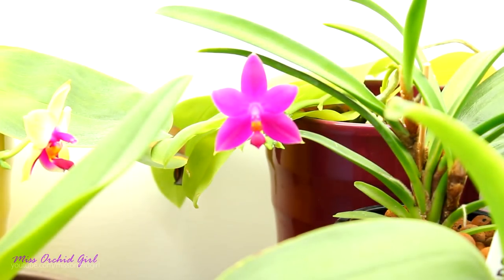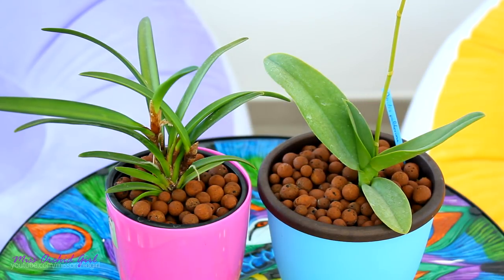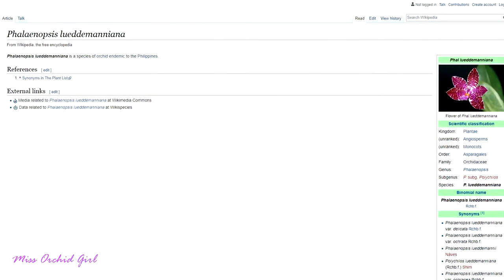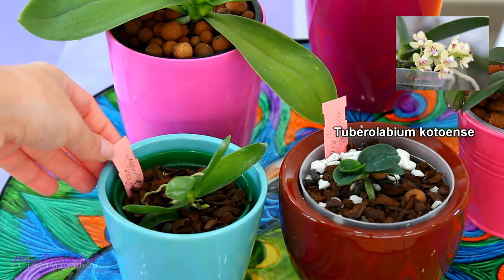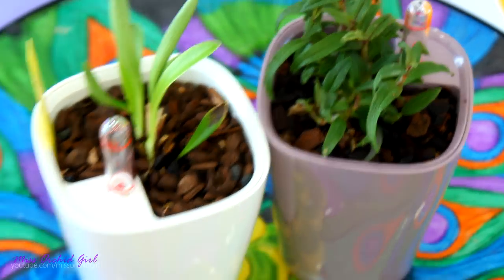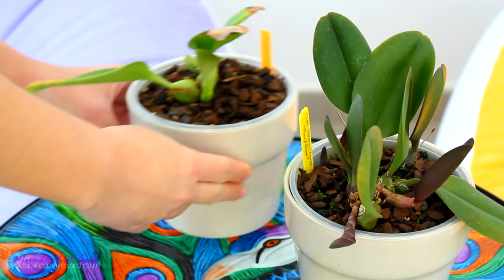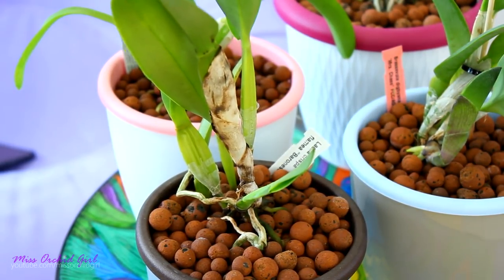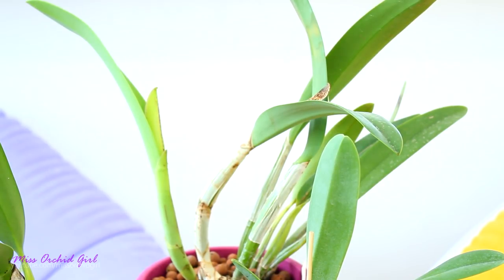New Orchid species and hybrids of 2018 - Updates and first time appearances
Today we take a look at some new orchids in my collection over the year, some you know, some you don't!

Throughout the year I might buy an orchid or two at one time, case in which an unboxing of one is slightly unnecessary I believe. So here is a recap of the orchids you might not know!

Huntleya burtii, a wonderful and wild looking warm growing species

Just to name a few highlights ;) Pictures and screenshots from Wikipedia, OrchidGarden and Google.

✿ Want to send me something? Here's my address!